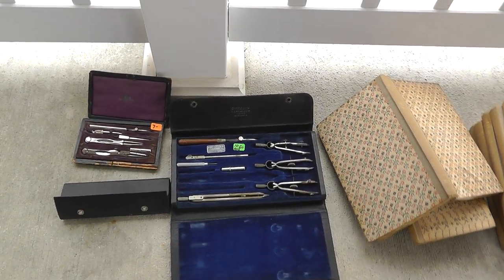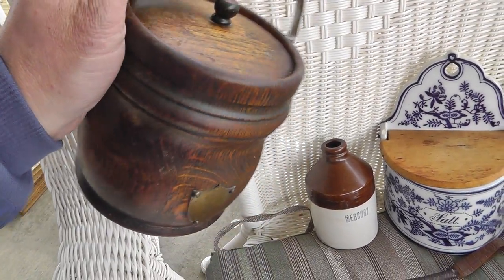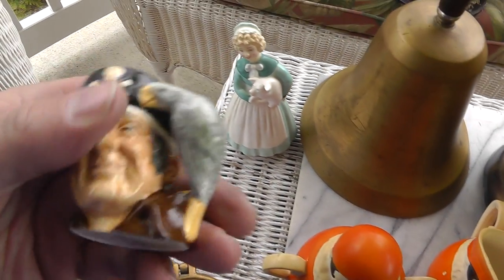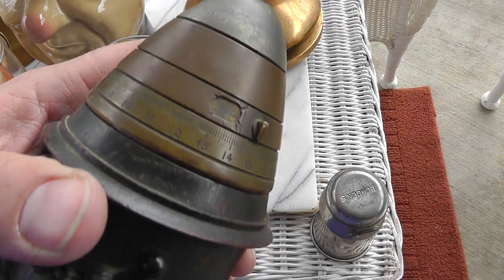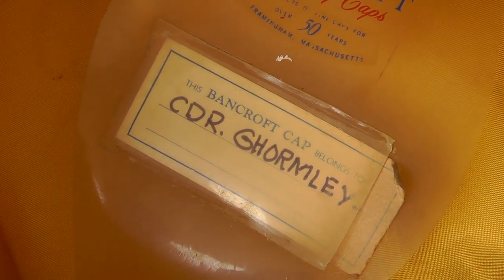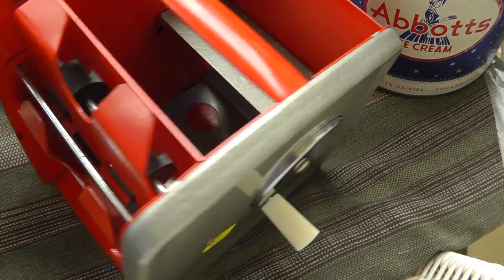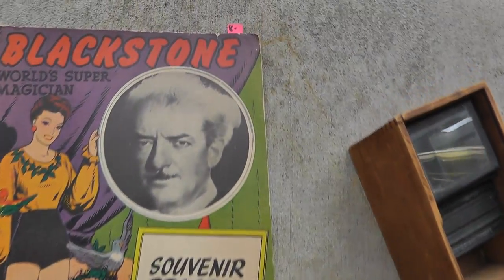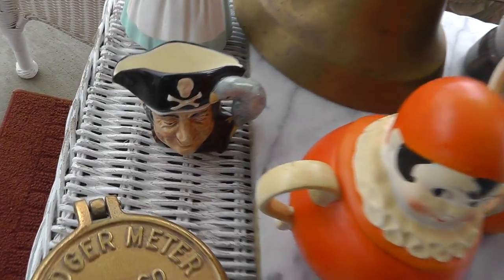Yard Sale / Flea Market Finds Haul Video #215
Description - Link to my terminal99 eBay store! - Link to my terminal99 eBay store! - Link to my terminal99 eBay store!